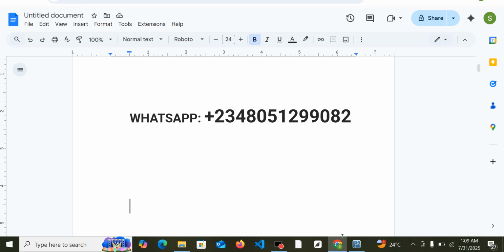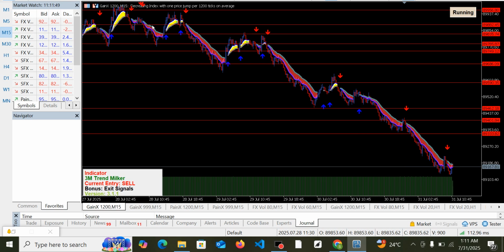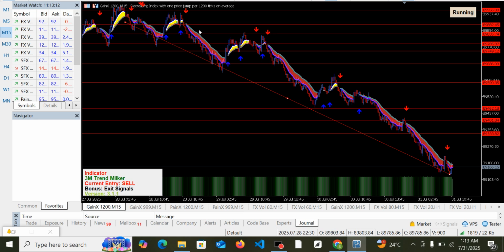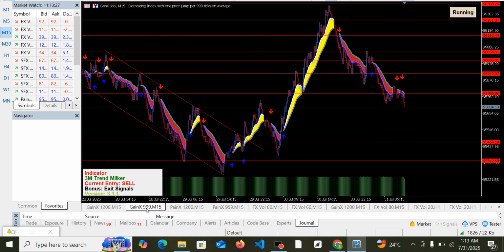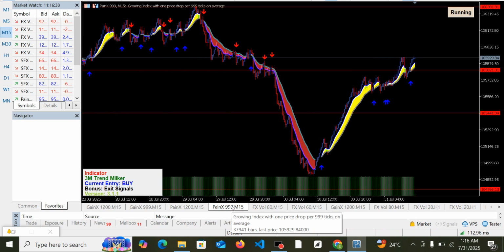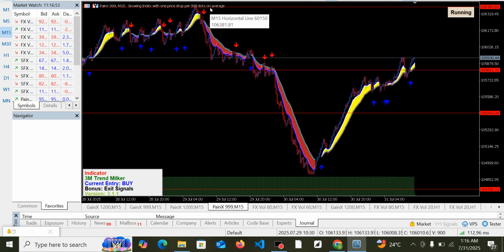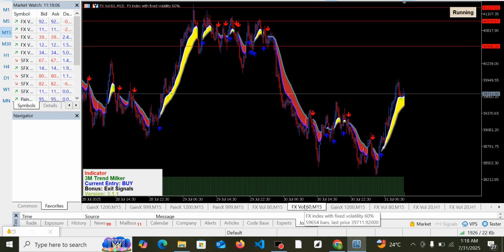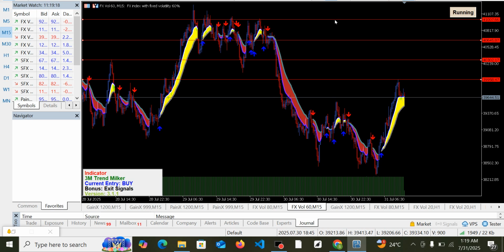🔴 Learn This Forex Strategy And Improve Your Trading Skills By 80%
🔴 Learn This Forex Strategy And Improve Your Trading Skills By 80% | Make Money Online | Deriv.com

Trading Rules:

1.

2. Fund Account to use real money or practice with demo fund first before using real money.

or

forex broker
killer boom and crash indicator
deriv account